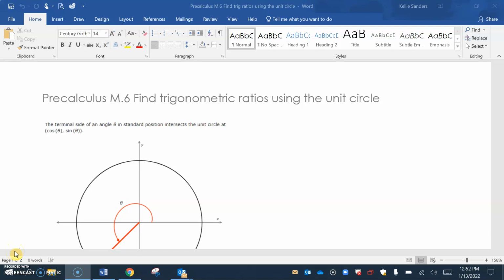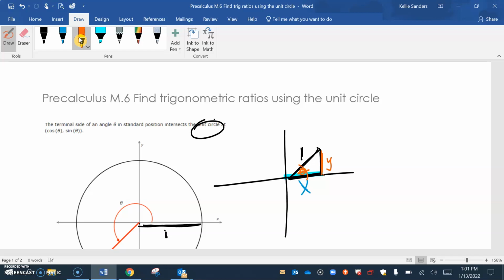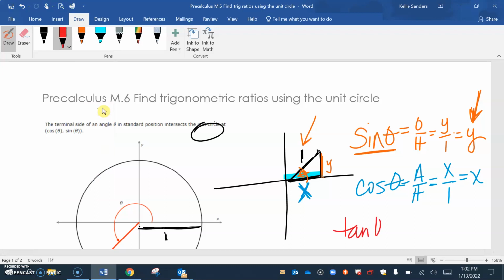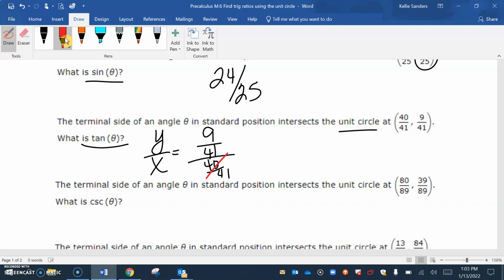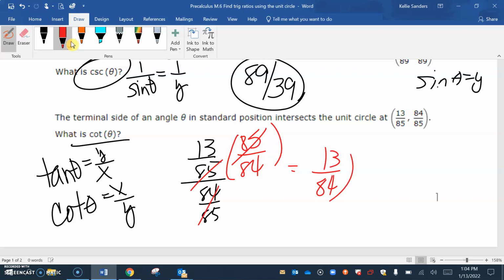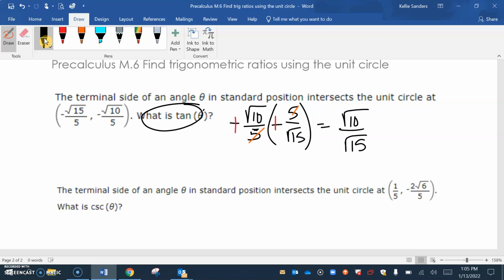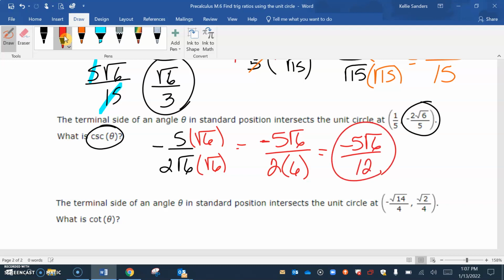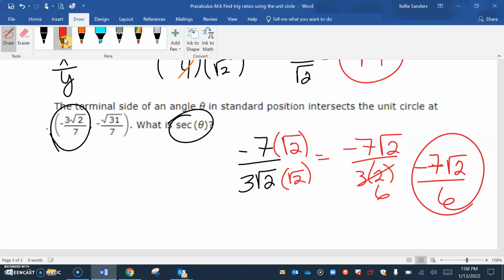PC M.6 Find trig ratios using the unit circle